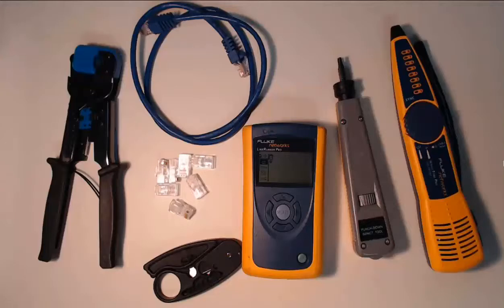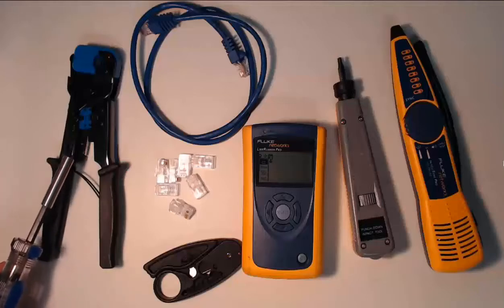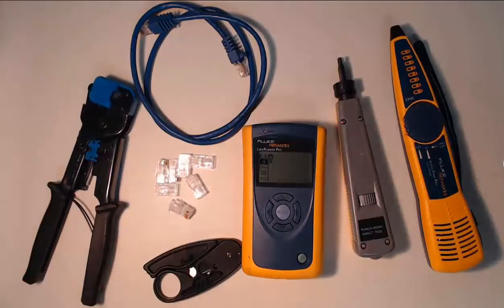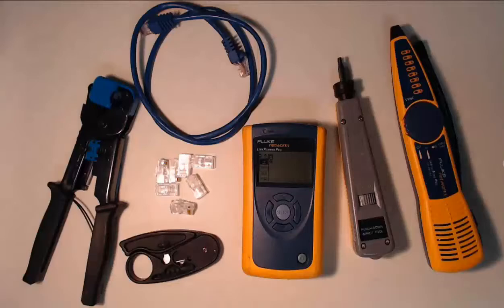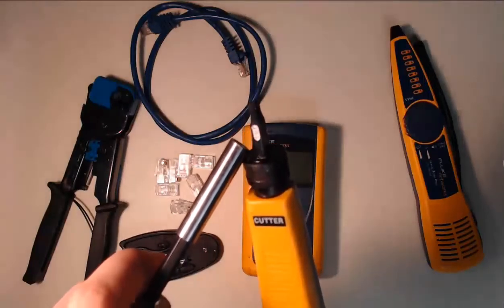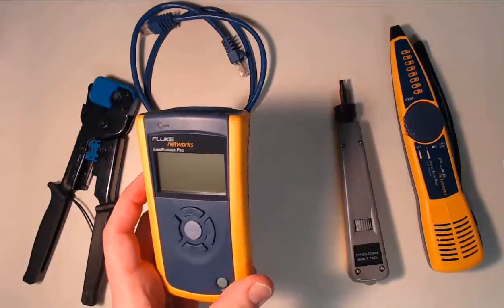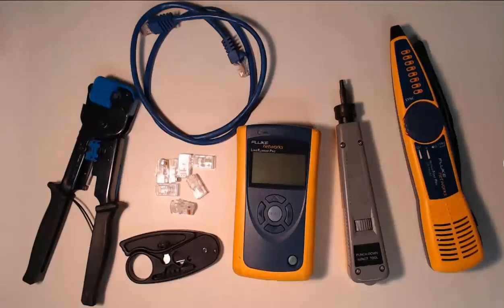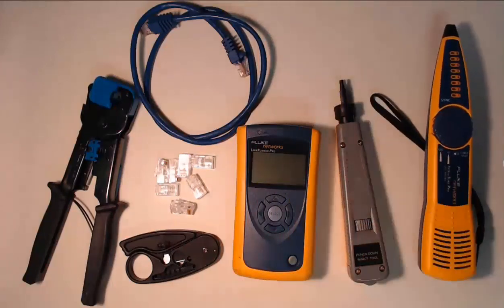Video Explanation Network Cable Tools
video about network tools.